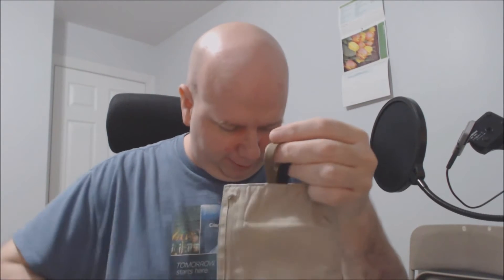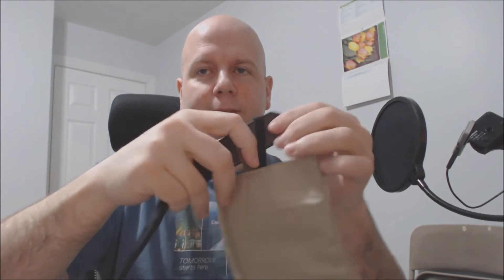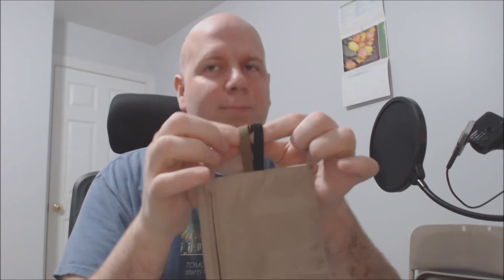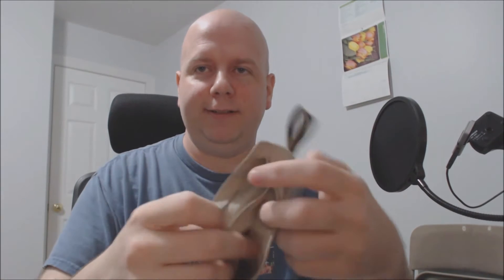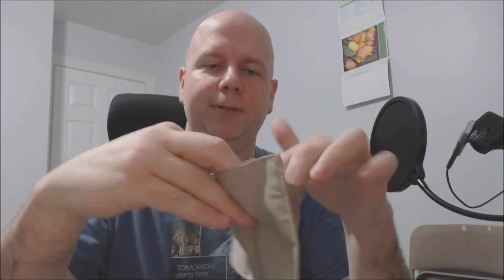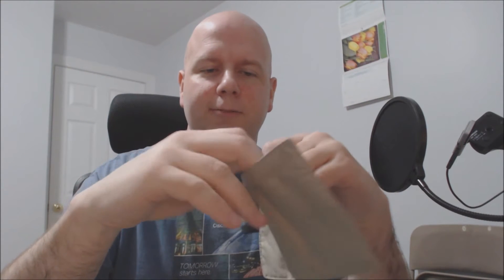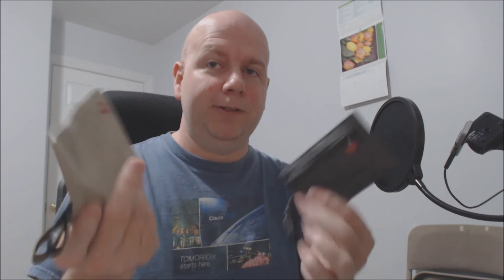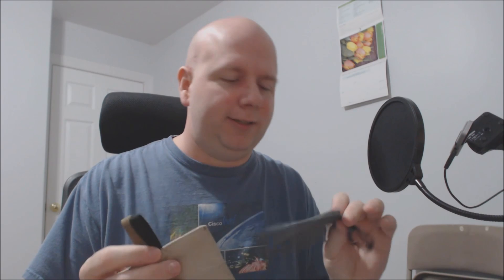Review of REI Hidden Wallets Travel and Stash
Review of REI RFID Hidden Wallets
 REI RFID Hidden Travel Wallet